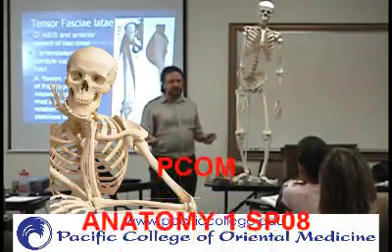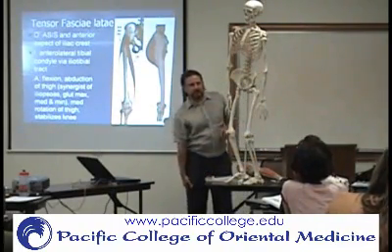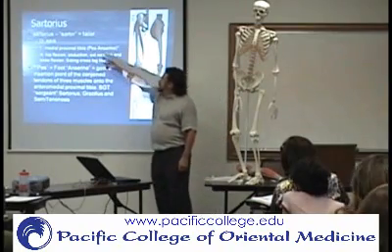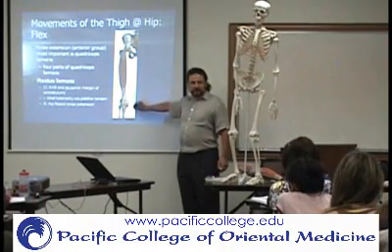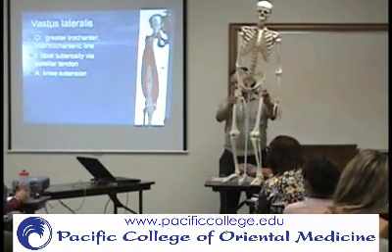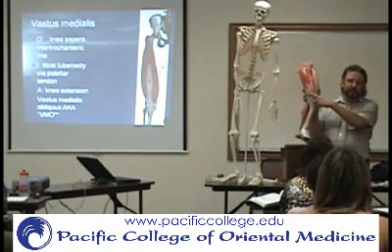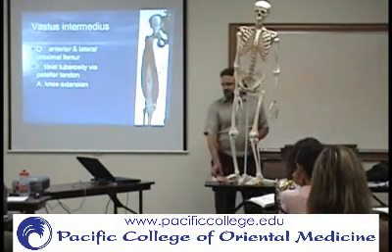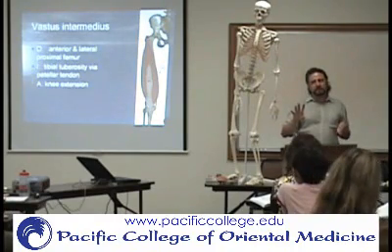PCOM Anatomy 1 WK 9 Pelvic Girdle P4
PCOM Anatomy1 WK9 Pelvic Girdle P4 Thigh Muscles